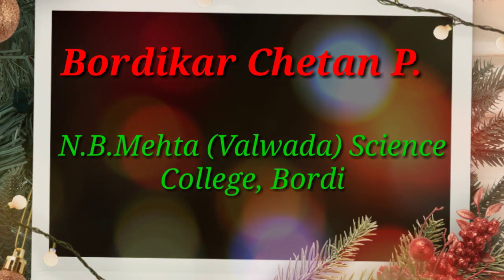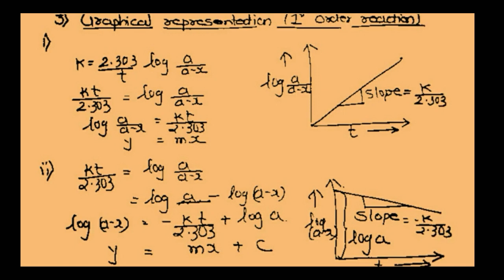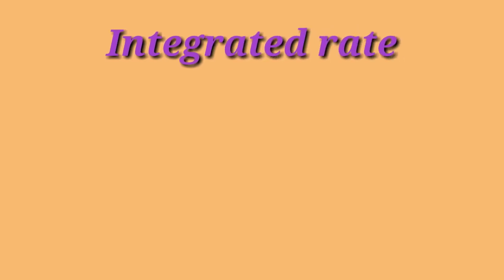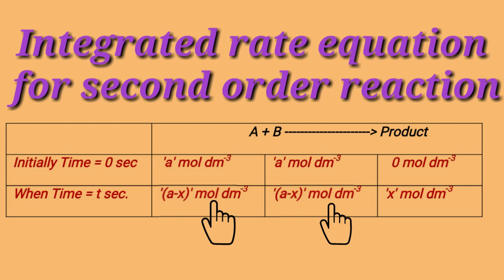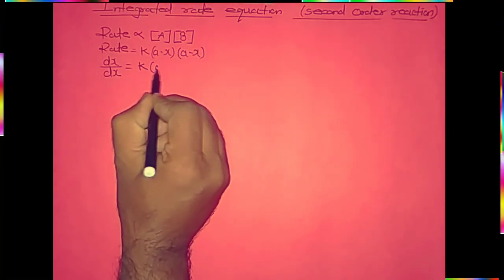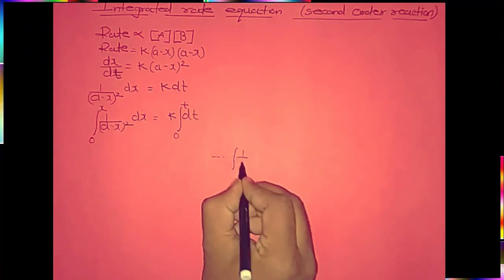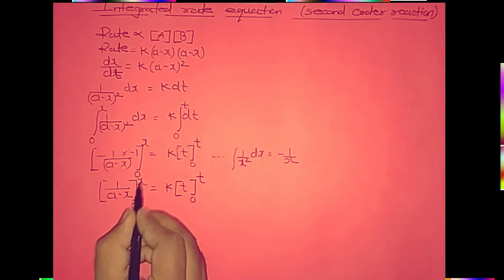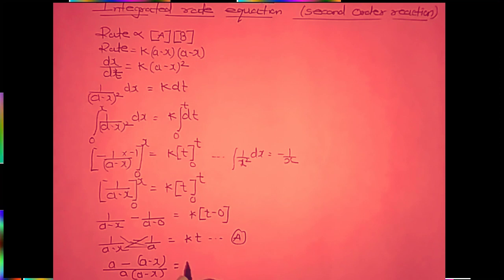CHEMICALKINETICS(CLASS3)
THIS  VIDEO IS ABOUT INTEGRATED RATE EQUATION FOR SECOND ORDER REACTION AND KINETIC CHARACTERISTICS.